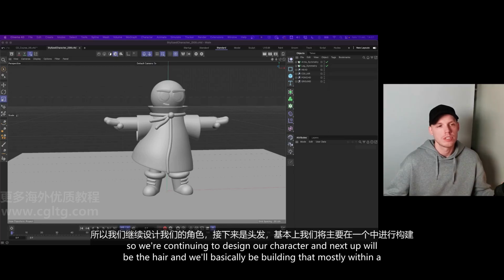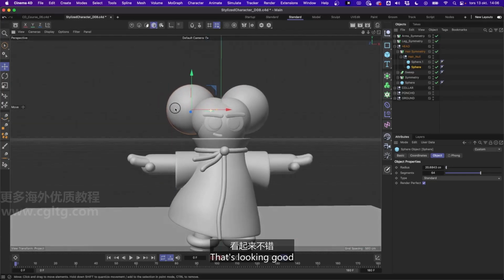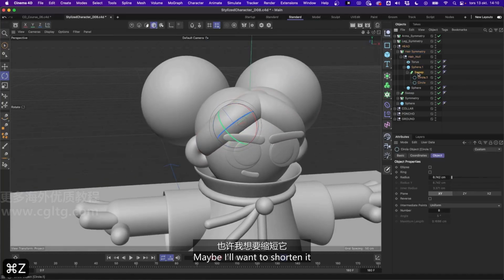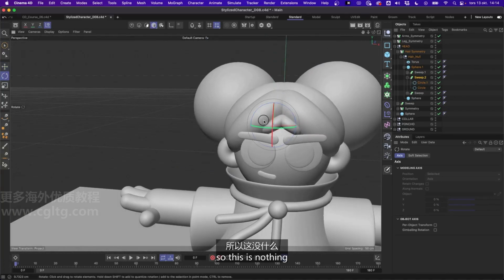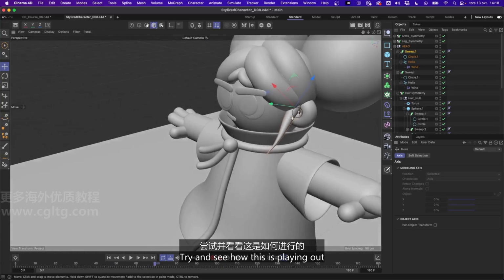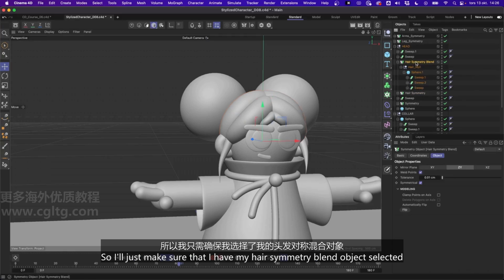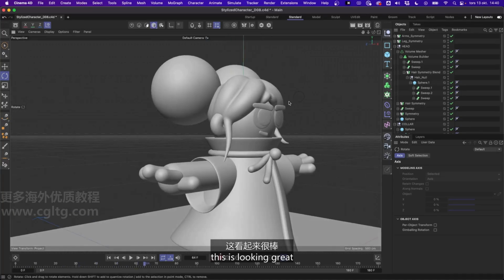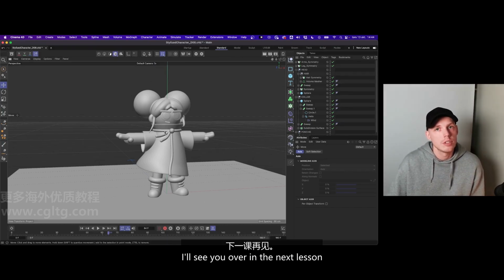02 08 Hair